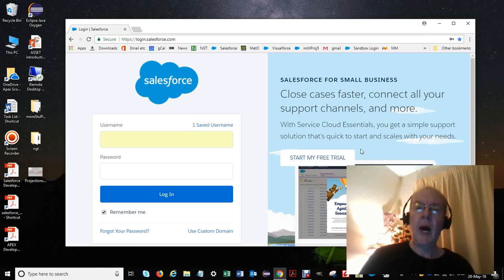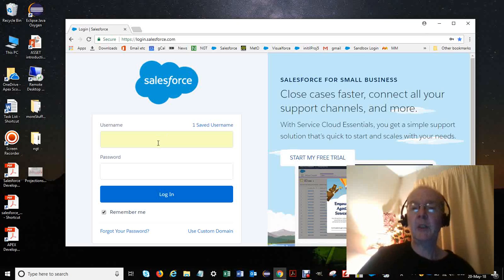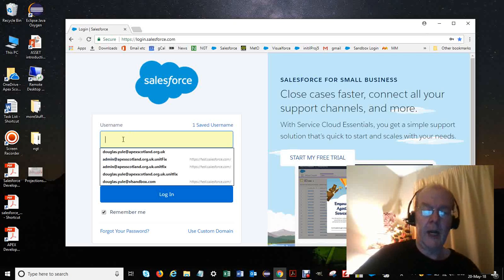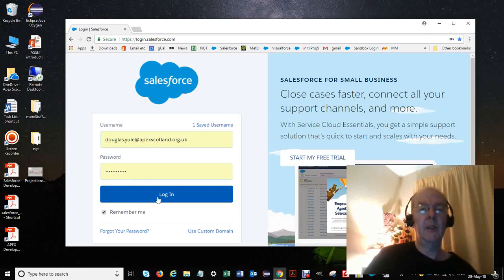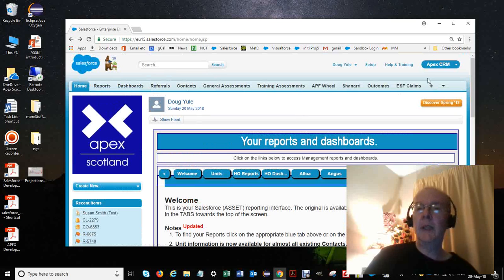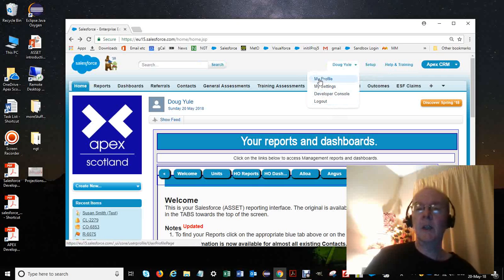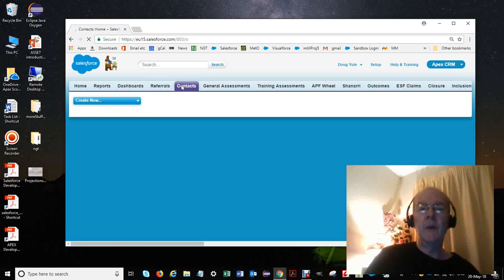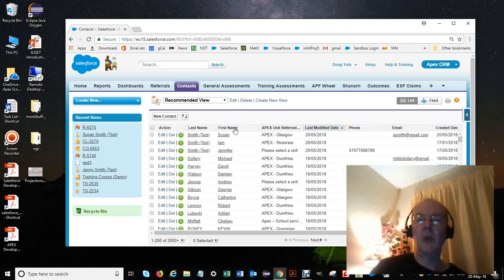Introduction and Login